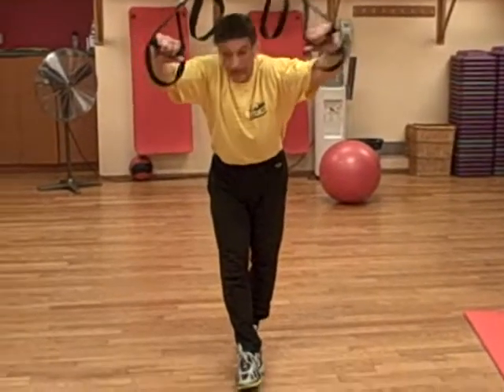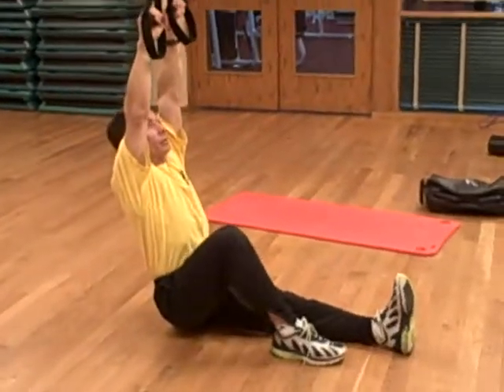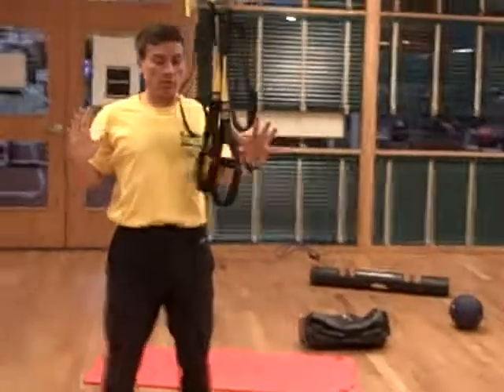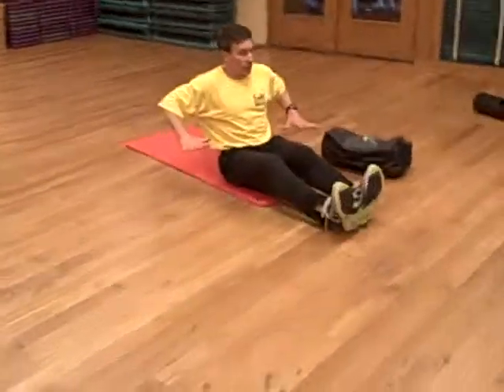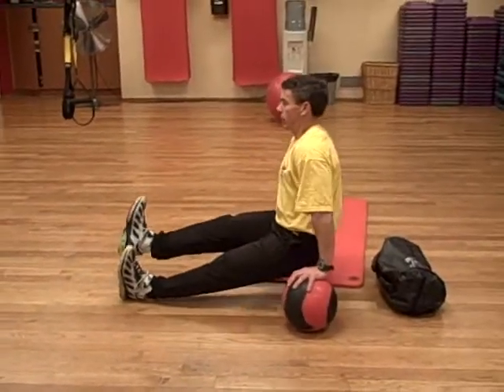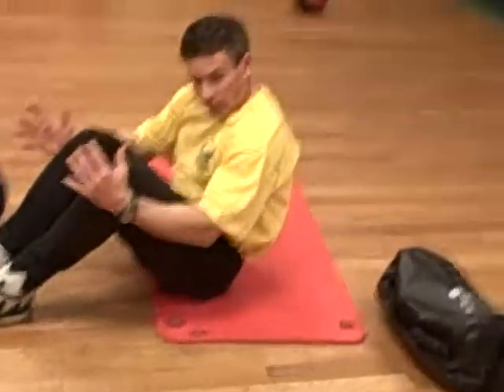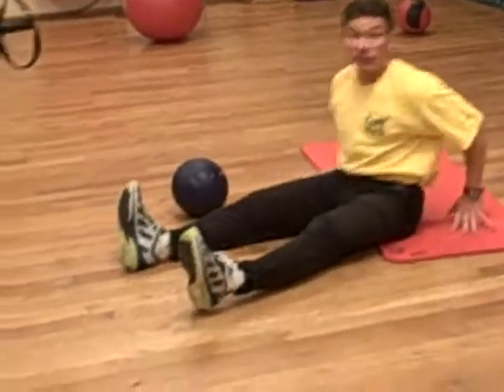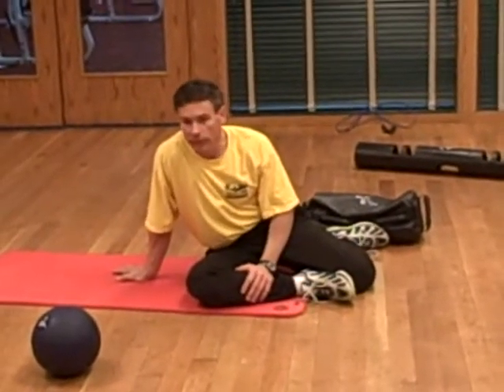Foundation Class 6